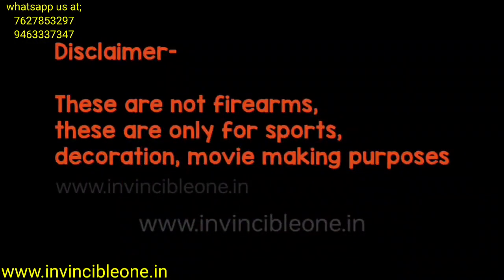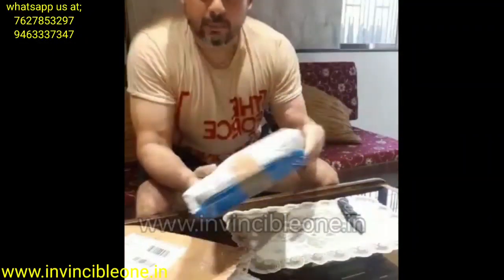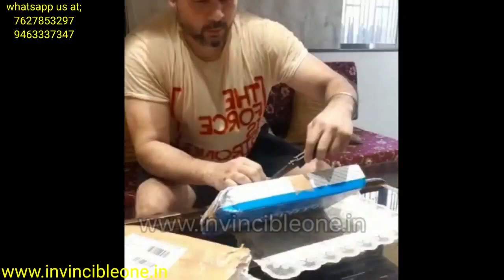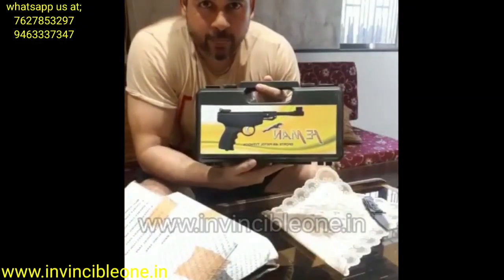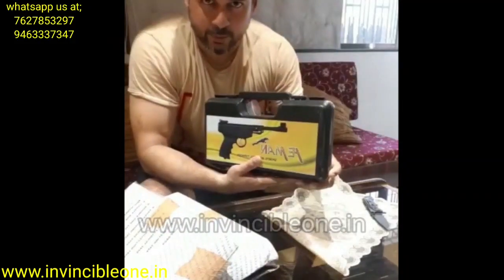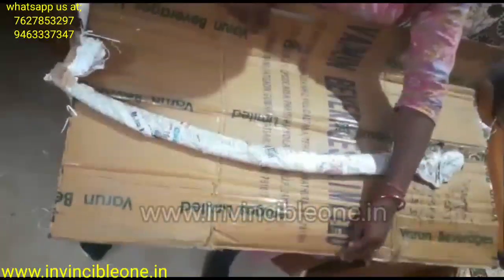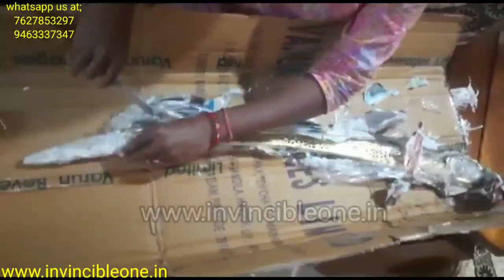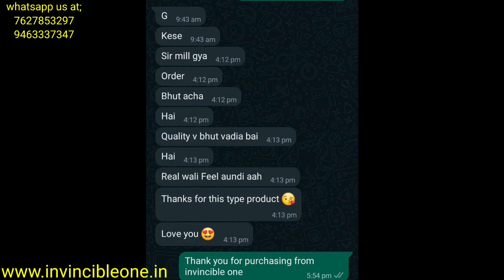Heman Typhoon Air Pistol for Sports in india-full metal made in india-no license required.